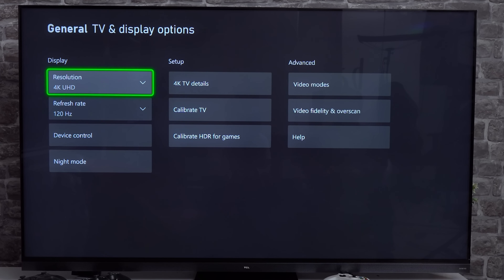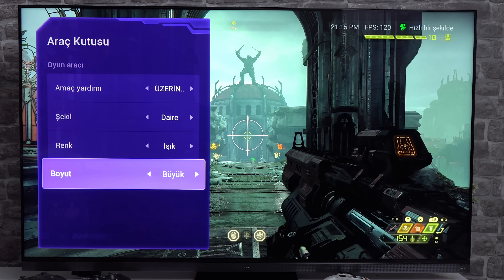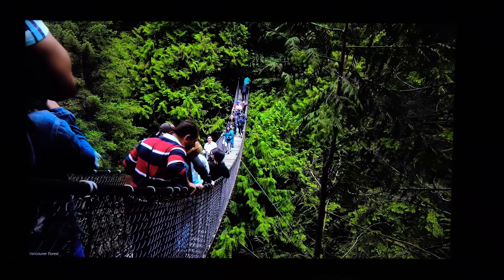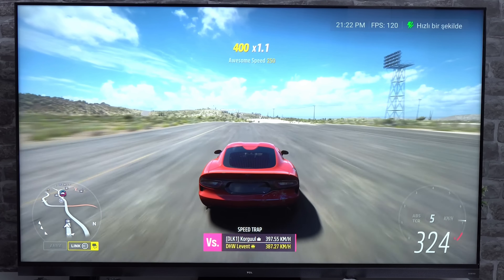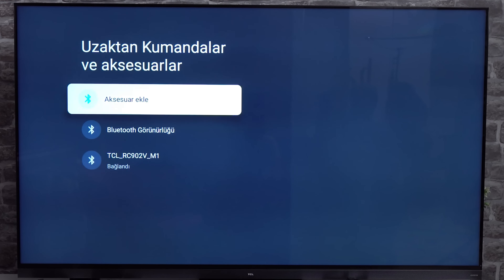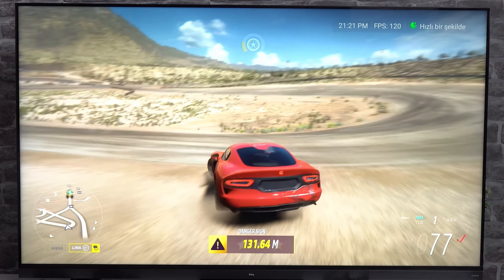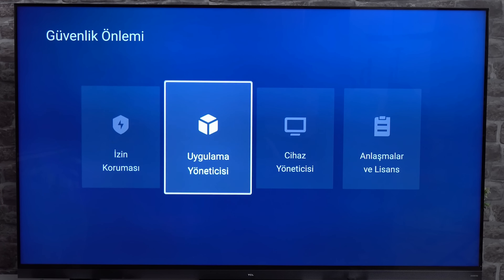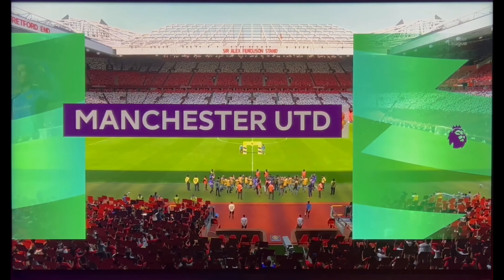TCL 65 C935 4K Miniled Smart TV | TCL C935 HDR | TCL C935 Gaming | TCL C935U TV Review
This vedio shows tcl c935 ps5 gaming performance. Tcl c935u is a good tv but tcl c935 qled 4k smart tv almost same design. Tcl c935 65 inch is cheaper on 2024.